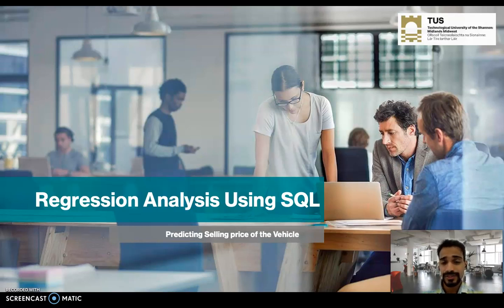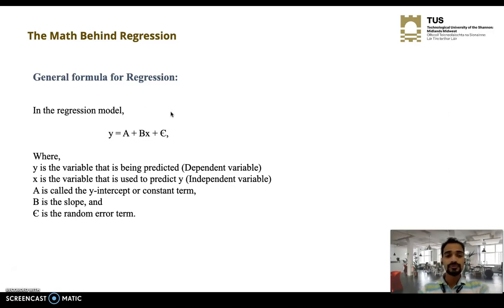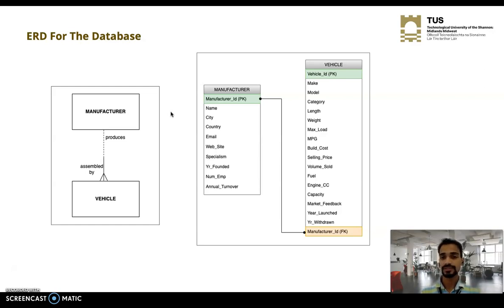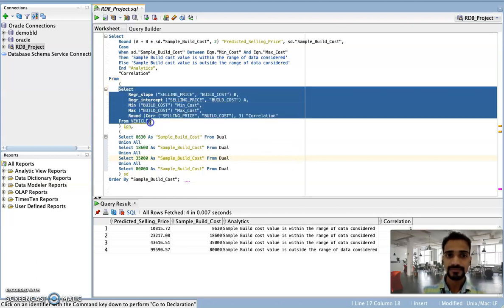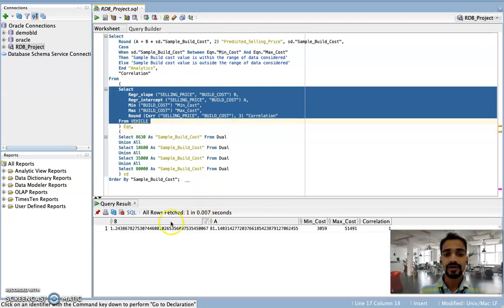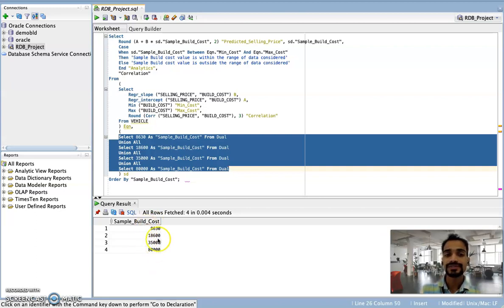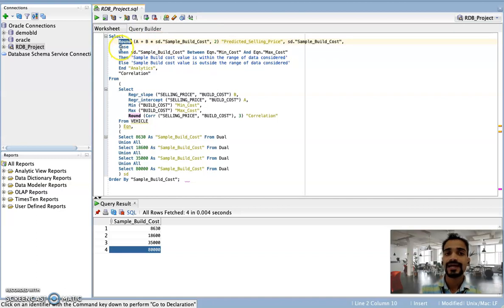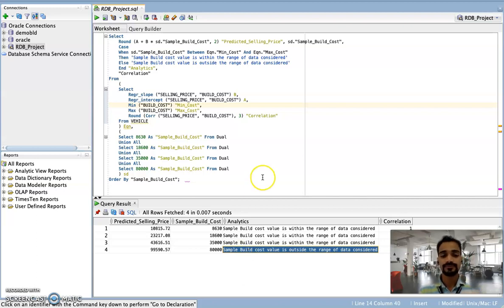Regression Analysis using SQL Analytic Functions